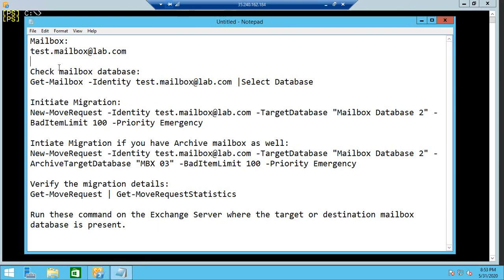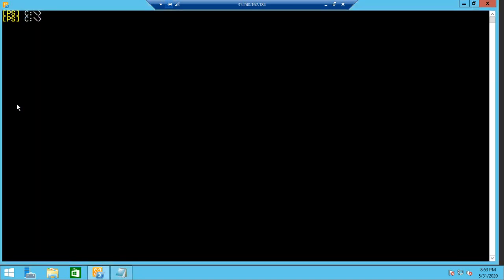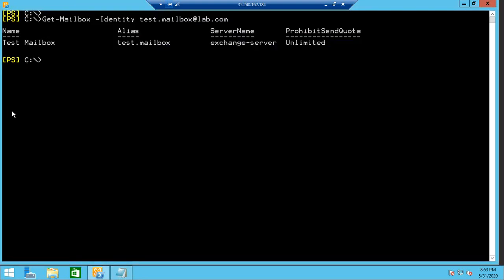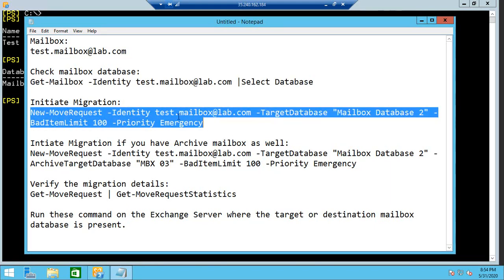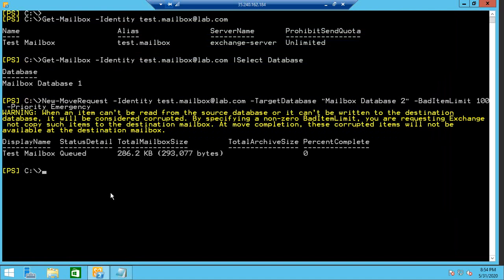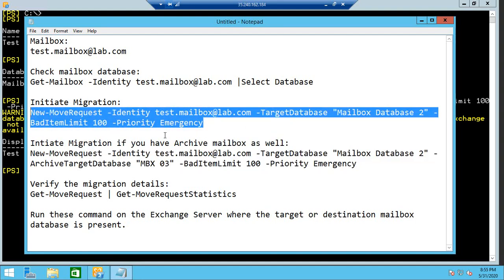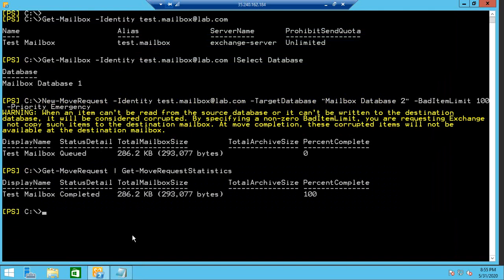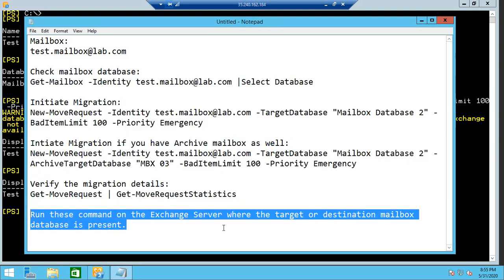Migrate Mailbox Between Database by Command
In this video we will see how to migrate mailbox from one mailbox database to another mailbox database with Command.

Please do watch the video and let me know if you have any questions/suggestions.